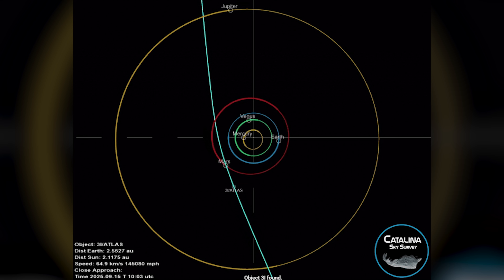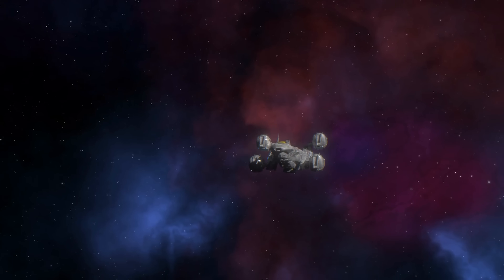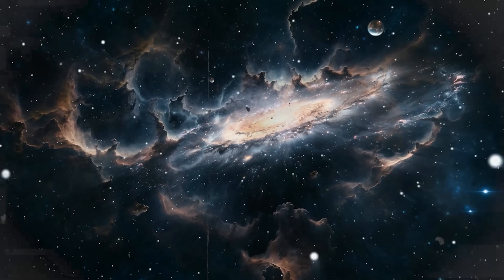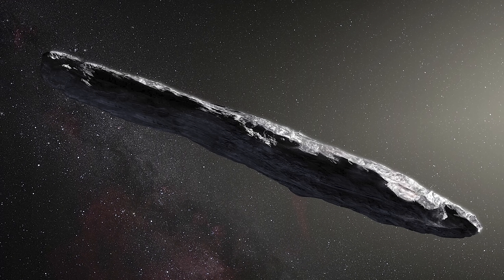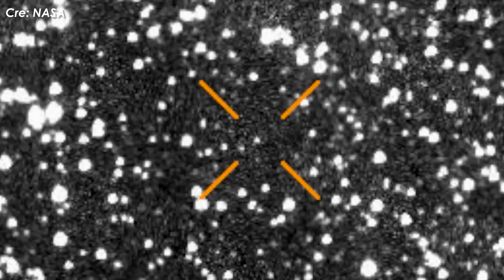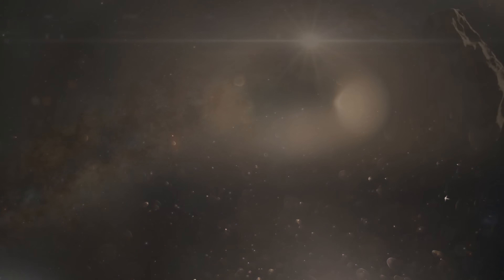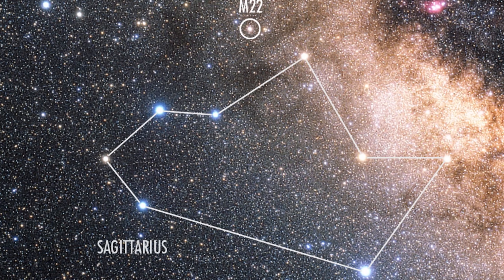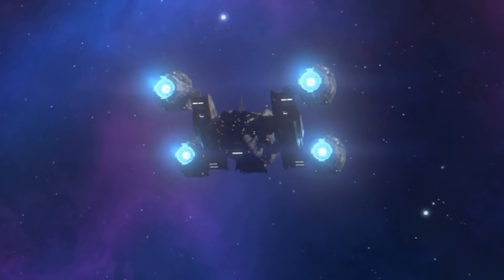NEW Path Data! 3I/Atlas gets stranger than Oumuamua...Scientists Warn of Potential Earth Strike!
Credit:
Since the discovery of ʻOumuamua — the first known interstellar object detected in 2017 — the third interstellar visitor, 3I/ATLAS, discovered in July 2025, has sparked great curiosity among researchers. Unlike its predecessors, 3I/ATLAS is significantly larger and, notably, displays the typical activity of a natural comet as it approaches the Sun. This may be the oldest interstellar object ever observed, carrying unprecedented clues about its formation history and its journey through the vast expanse between the stars.
So far, observational data on the interstellar comet 3I/ATLAS has become increasingly detailed, especially regarding its orbital path, which has astonished astronomers. The object was first detected by the Asteroid Terrestrial-impact Last Alert System (ATLAS) station in Río Hurtado, Chile, as it was heading into the inner Solar System at a distance of 4.5 astronomical units (about 670 million km) from the Sun — near Jupiter’s orbit (5.2 AU). Remarkably, 3I/ATLAS travels on an open hyperbolic trajectory, meaning it will pass through the Solar System only once and never return. Its hyperbolic excess velocity has been measured at about 58–60 km/s relative to the Sun — significantly faster than the two previous interstellar objects, 1I/ʻOumuamua (26 km/s) and 2I/Borisov (32 km/s) — further confirming its origin outside the Solar System. Even more unusually, its trajectory is retrograde, moving opposite to the direction of planetary orbits around the Sun, and is almost perfectly aligned with Earth’s orbital plane. In addition, it passes very close to the orbits of major planets such as Jupiter, Mars, and Venus.
The combination of these factors — open trajectory, extreme speed, retrograde motion, and rare planet-crossing geometry — is estimated to occur with a probability of only about 1 in 20,000, making 3I/ATLAS an exceptionally rare phenomenon that has attracted great scientific interest and raised new questions about future interstellar visitors. According to experts, 3I/ATLAS is expected to reach perihelion — its closest approach to the Sun — in late October 2025, at a distance of about 1.4 astronomical units.
Speculatively, one hypothesis has been proposed by Professor Avi Loeb of Harvard University, who believes that 3I/ATLAS could possibly have an artificial origin — perhaps a type of probe built by an extraterrestrial civilization and sent to survey the Solar System. Based on this hypothesis, some suggest that 3I/ATLAS might take advantage of temporary solar occultation to alter its course and head toward Earth. After all, if it were a disguised technological object from an alien species, one could not rule out the possibility of it stealthily redirecting its mission toward our blue planet using some advanced form of camouflage.